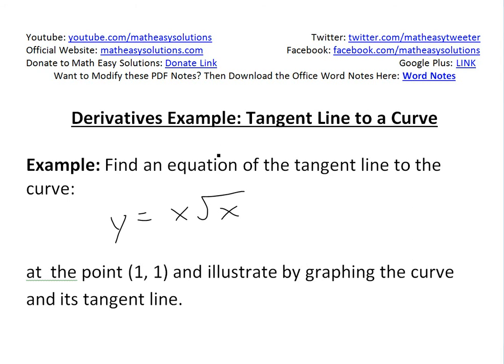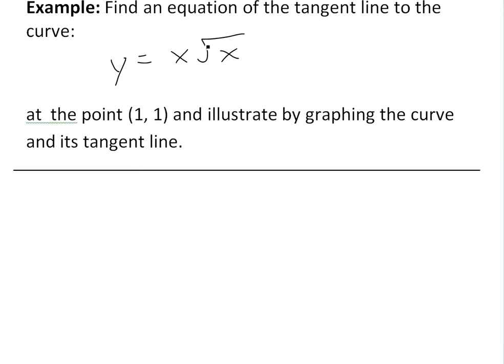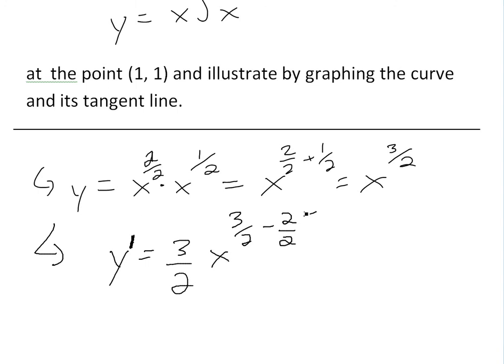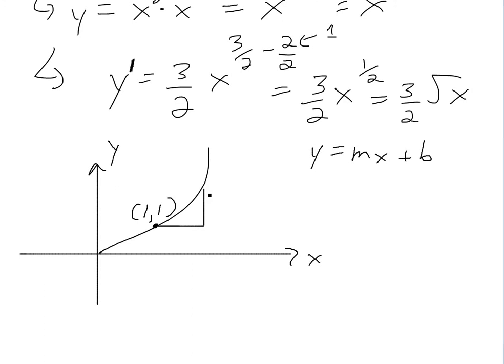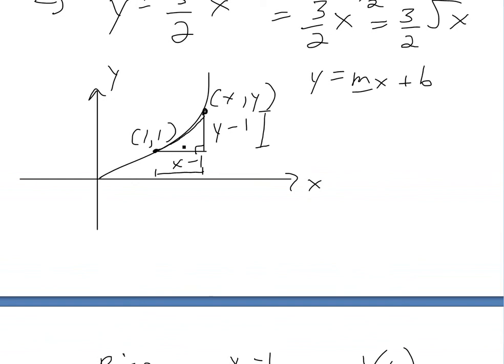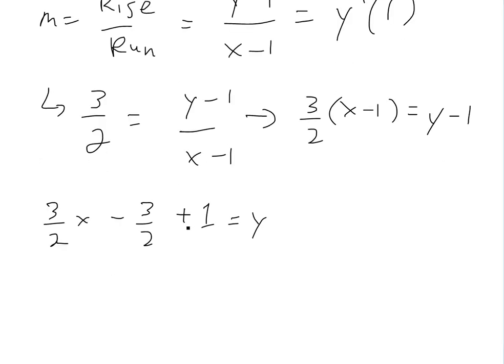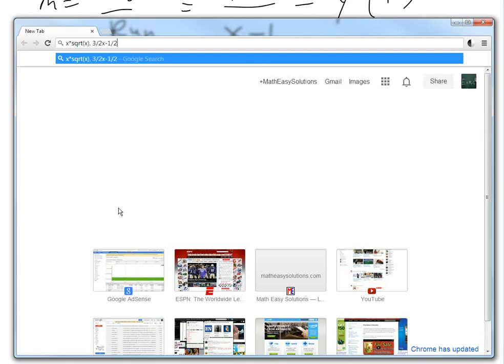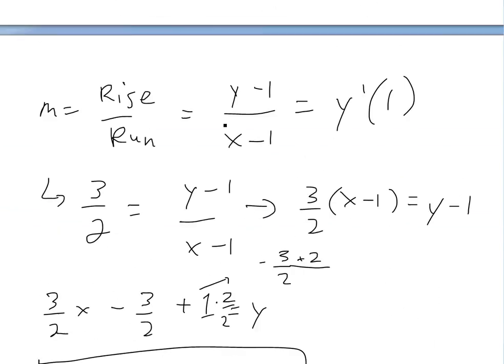Derivatives Example: Tangent Line to a Curve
In this video I go over a useful example finding the equation of the tangent line to a curve at a given point. The derivative at that point is the same as the slope of the tangent line and this is used in determining the equation of the tangent line.